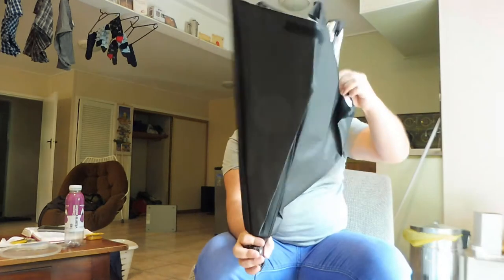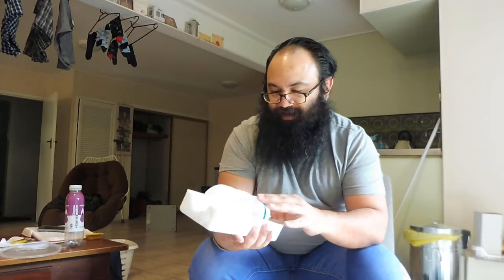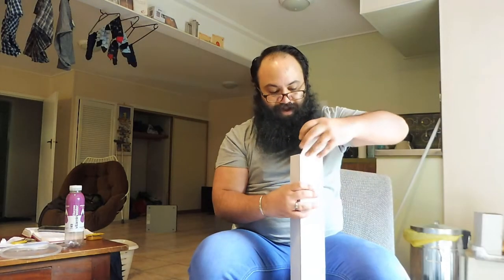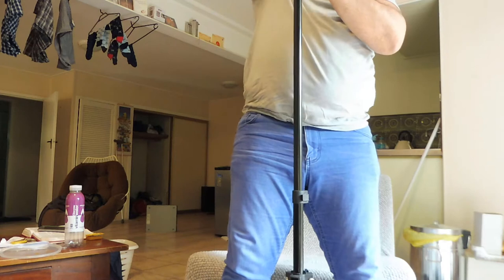GETTING LIT!! LITERALLY!!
That's right, I used the word literally correctly.

Hope you enjoyed the video!  If you did, give that little thumbs up a tap!

Got a question?  Feel passionate about something I’ve said?  Keep it clean though!

I like the idea of telling someone you love them but realise its better if you show them.

God bless x